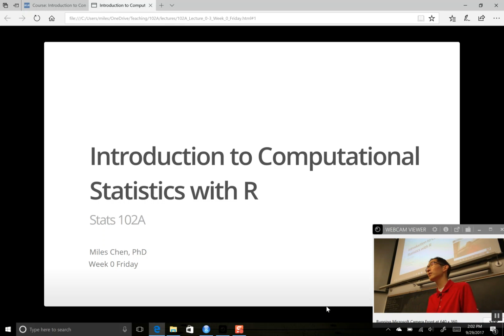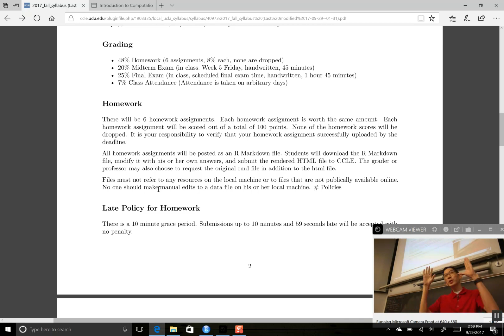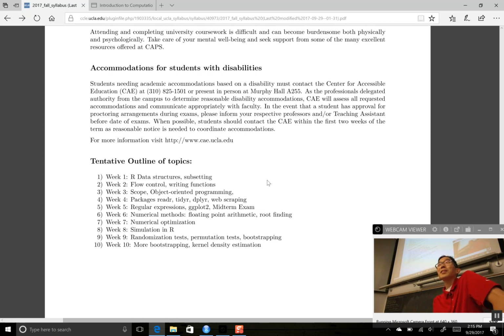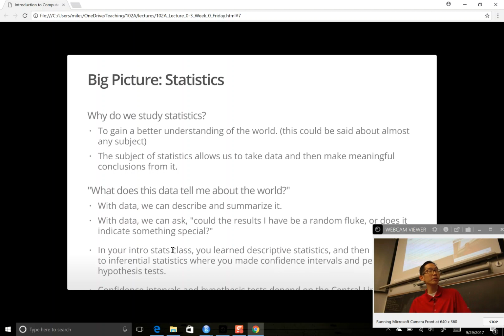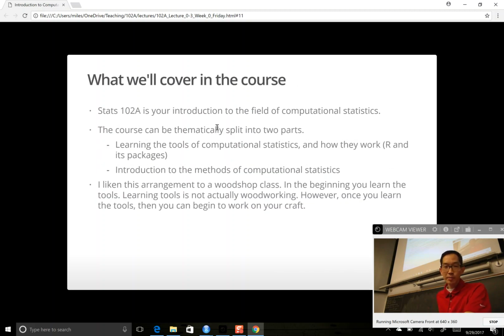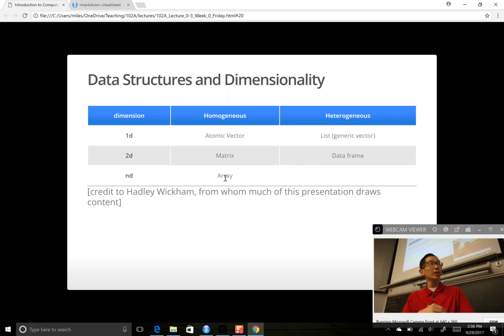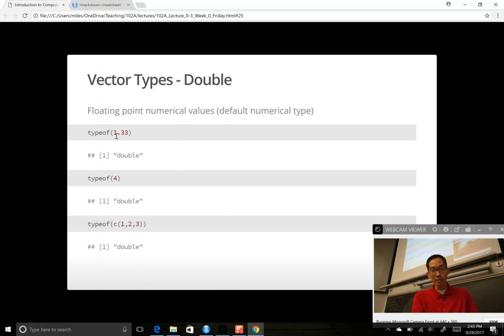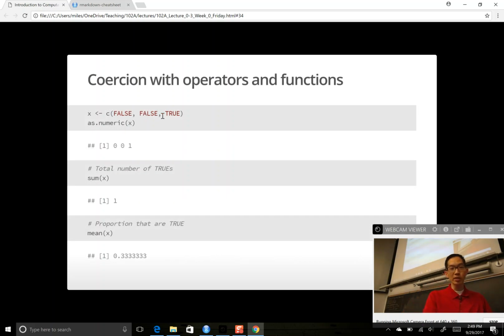2017 09 29 Stats 102A Week 0 Friday Lecture 2